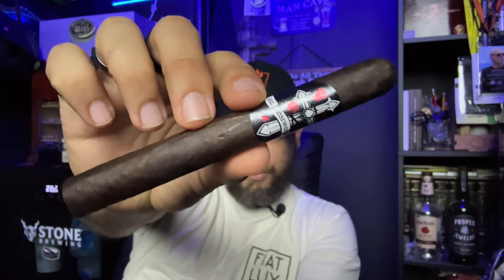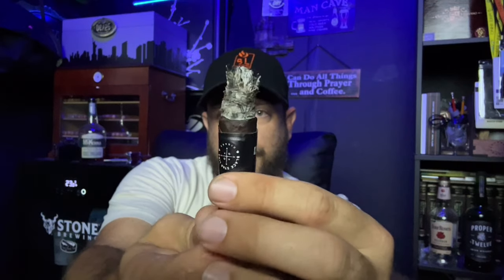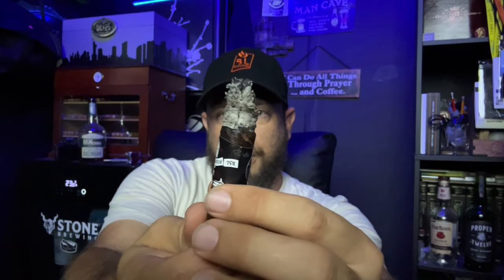Black Star Line Rosewood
In this episode of Tobacco Talk, I smoke and talk about the Black Star Line Rosewood.